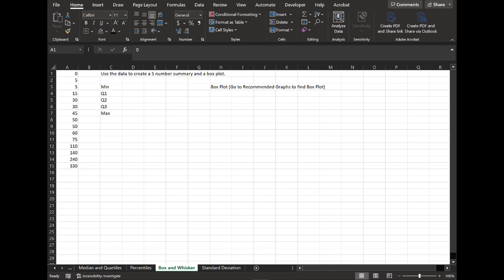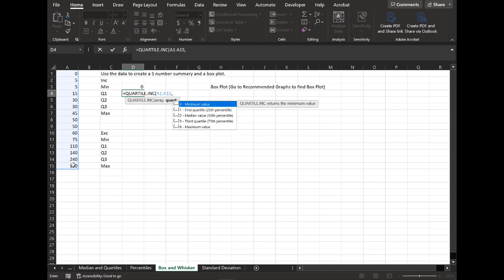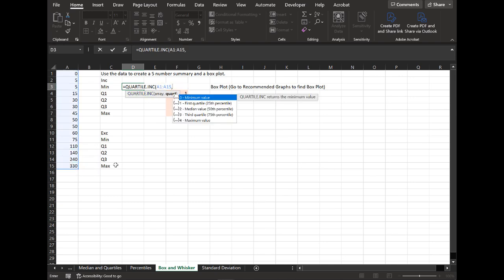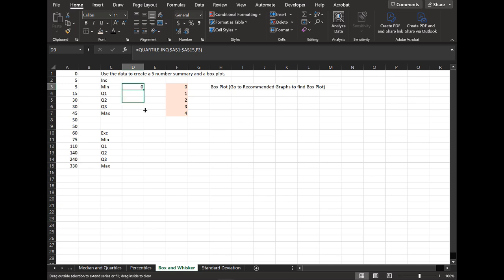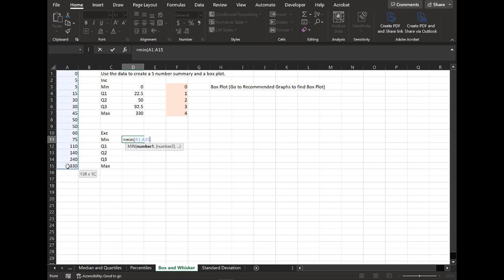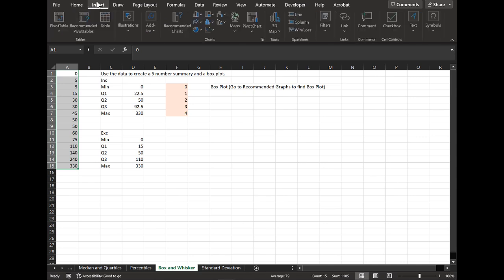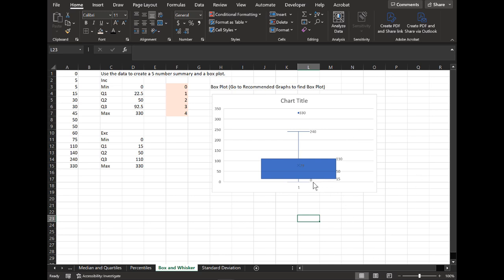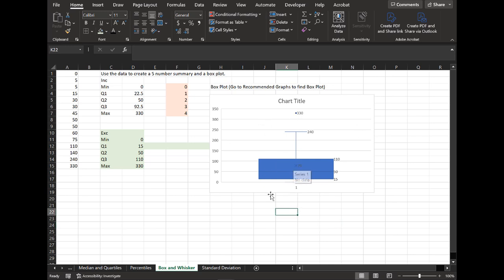OpenStax Statistics Chapter 2 Excel 6 - Five Number Summary and Box and Whisker Plots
This lab builds the five-number summary (minimum, Q1, median, Q3, maximum) for a data set two different ways, using the inclusive QUARTILE.INC formula alone and comparing it against separate MIN, MEDIAN, and QUARTILE.EXC formulas. It then shows how to insert a box-and-whisker chart from that data and add data labels so the five values are visible on the chart.

Watch all the extra videos for this chapter and get the Chapter 2 Excel Practice Workbook — everything FREE at Divide and Conquer Math (virtual course)

Watch all the Chapter 2 Excel Walkthroughs and get the Powerpoint Slides and the Excel Workbook — everything FREE at Divide and Conquer Math (face-to-face class)

Quick References
0:00 Five-number summary with QUARTILE.INC
1:39 Setting up a draggable quartile formula
3:00 QUARTILE.EXC formula for Q1 and Q3
4:04 Inserting a box and whisker chart
4:49 Adding data labels to a chart